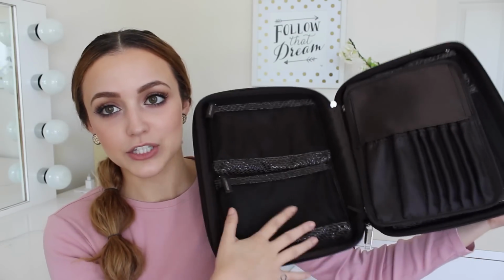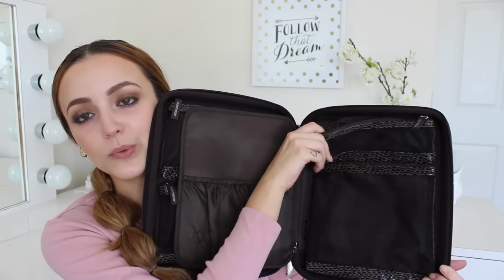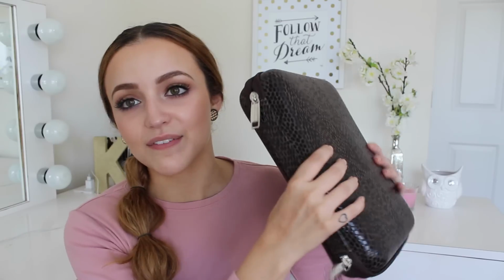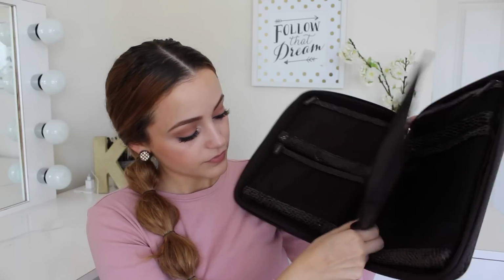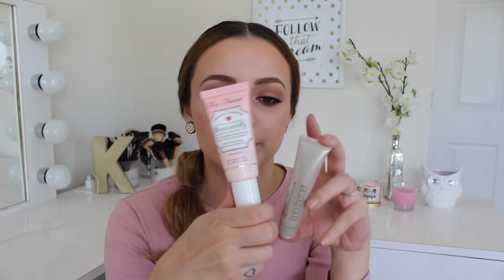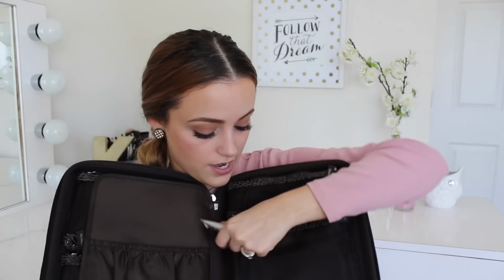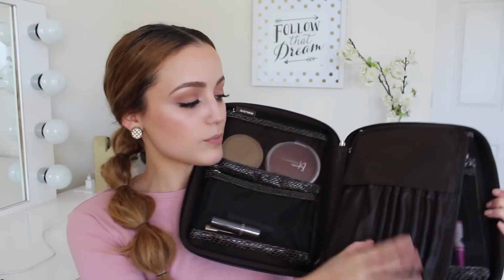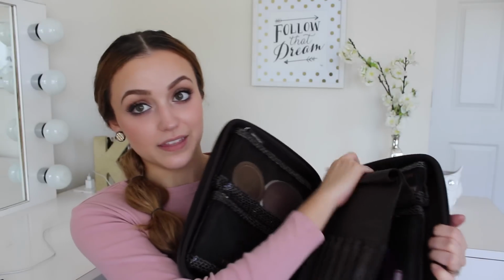Whats In My Travel Makeup Bag? -PACK WITH ME! & My Tips!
Hey, Guys!
Here is a video on me packing for my visit to Miami!

LERV YOUUU GUUYZZZS

What I'm Wearing:
Top: IDK! :( It was a gift from Danny's Grandma
Earrings: I got them in my Olia Box
Face: Too Faced Milk Chocolate Solei Bronzer, Makeup Geek Spellbound Blush
Eyes: Makeupgeek Eyeshadows in Peach Smoothie, Latte, Duchess and Sensuous

Kathleen Fuentes
Gulfort, MS 39506